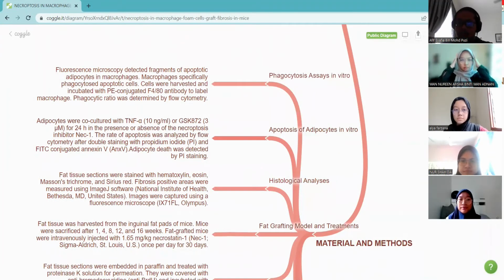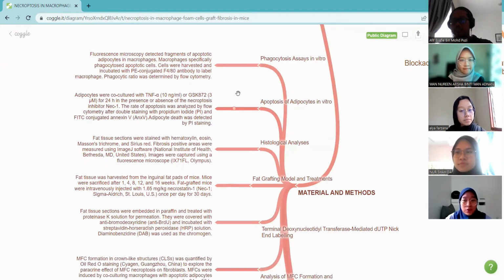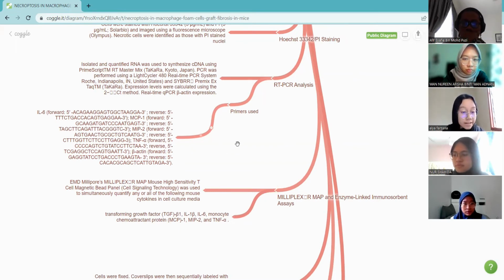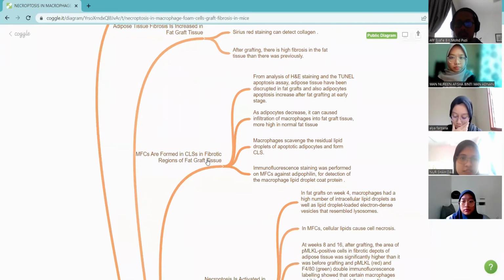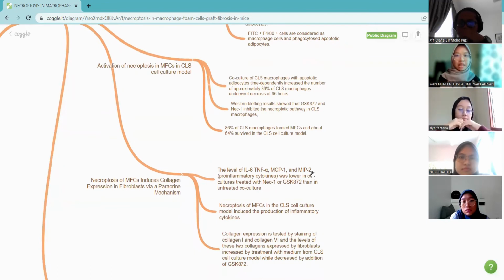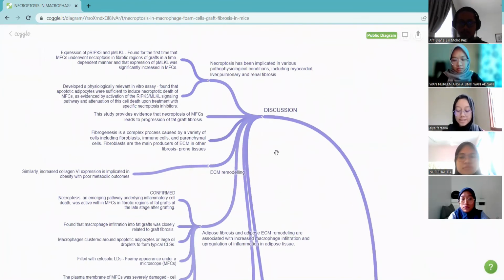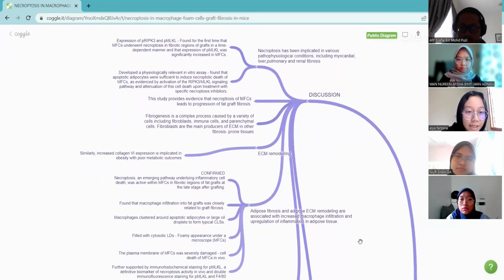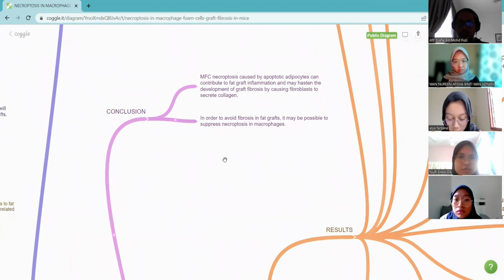Mind Map Presentation Group 3